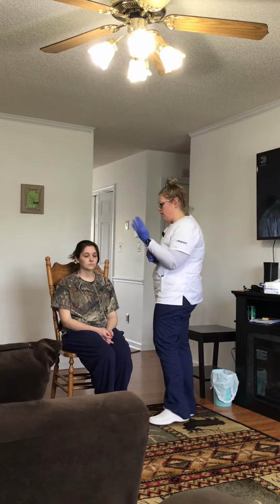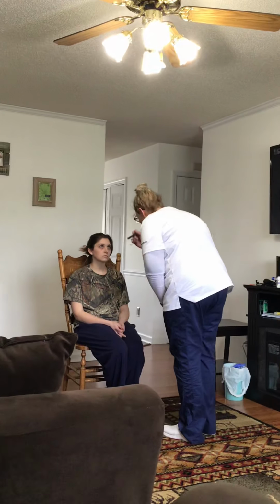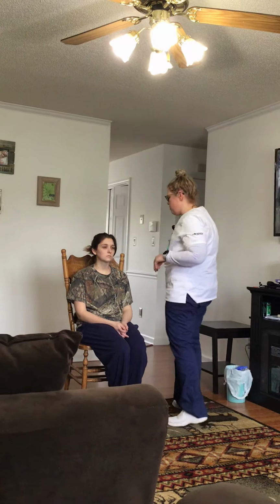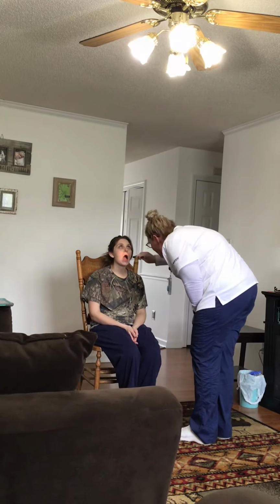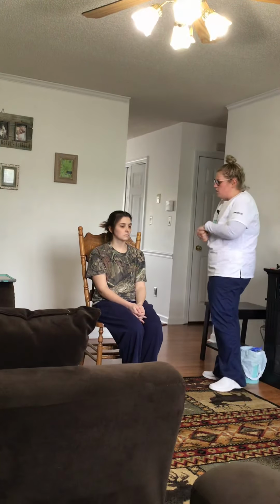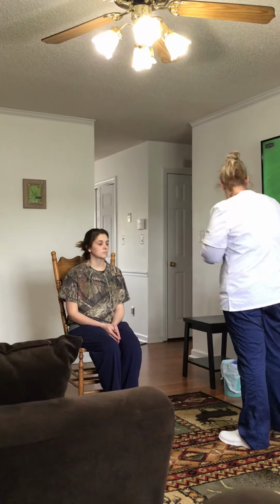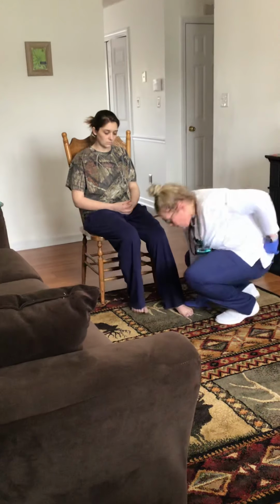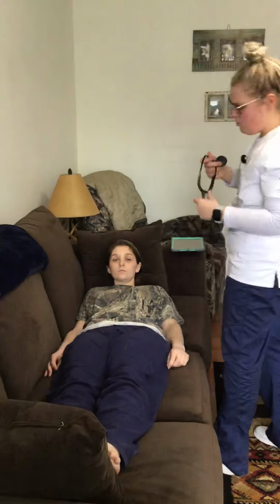Head to toe assessment